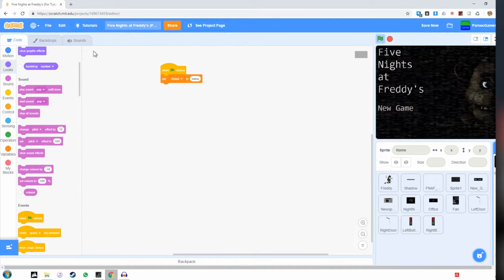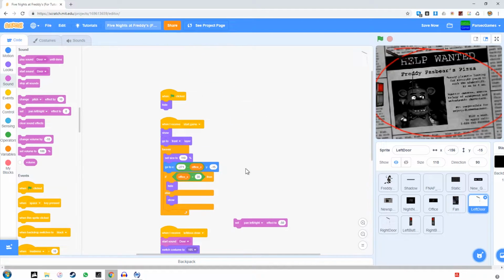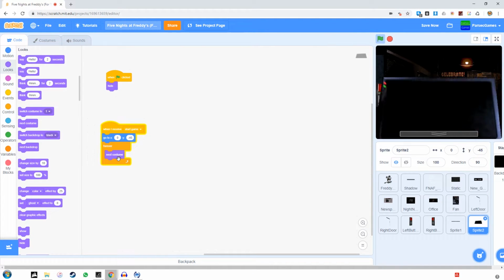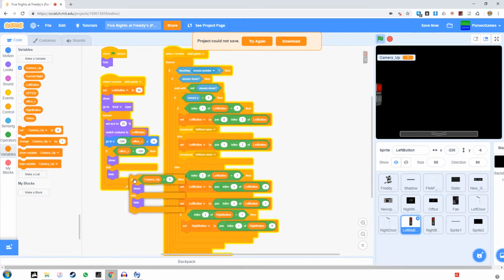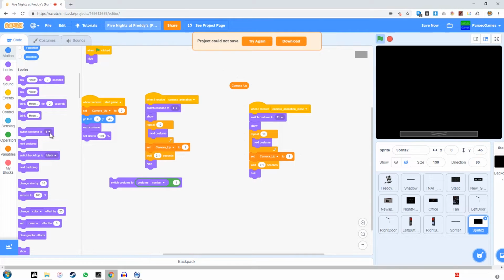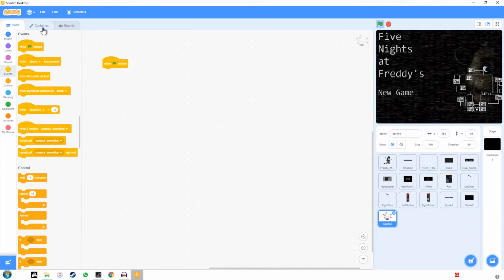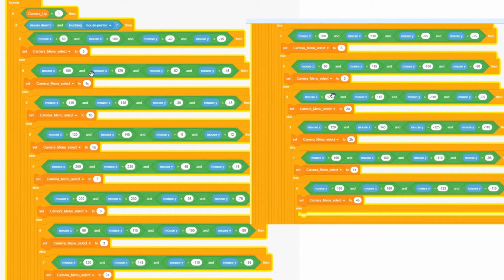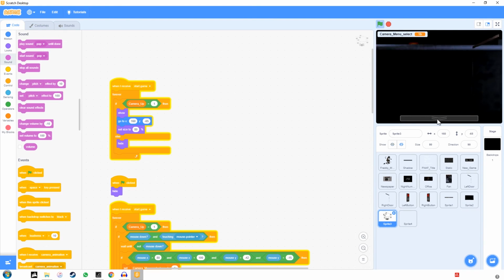CAMERAS AND SOUNDS | How To Make A Fnaf Game On Scratch | Ep.3 | ParsecGames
In today's tutorial, we will learn how to program the camera system, as well as add some new sounds.